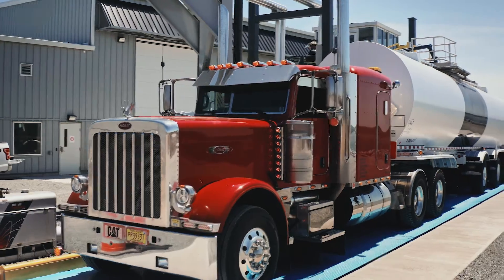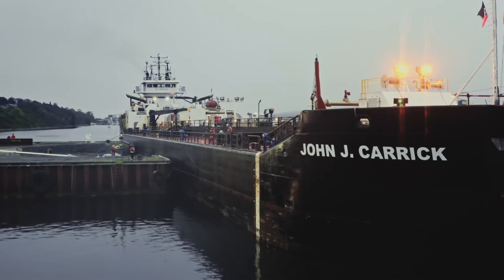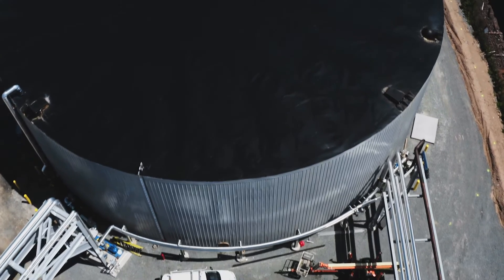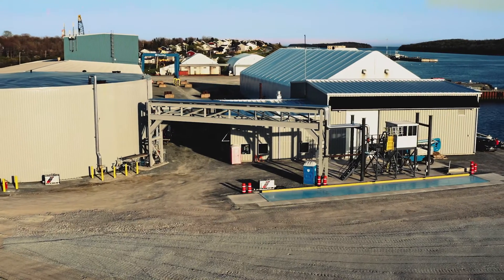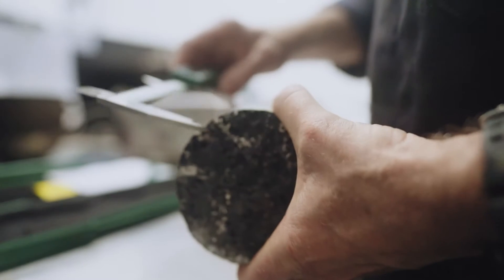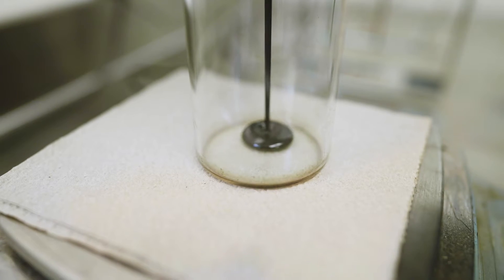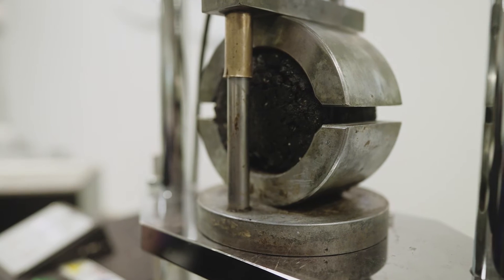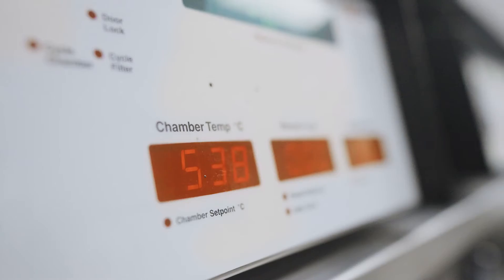General Liquids Canada